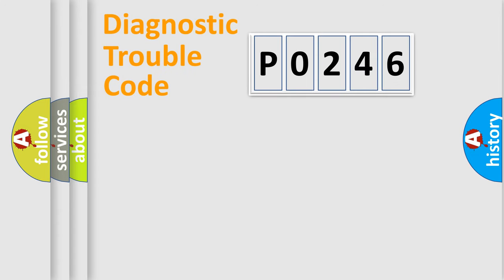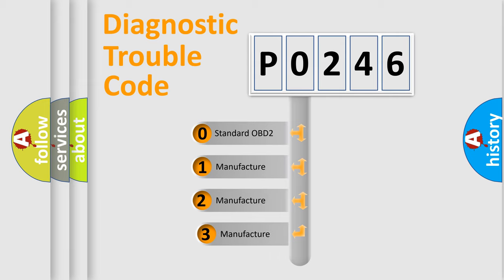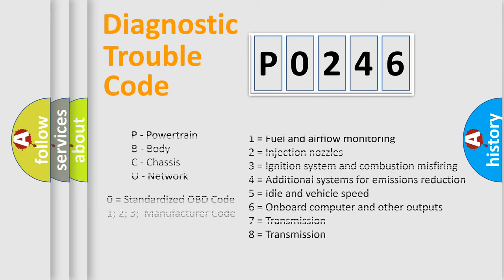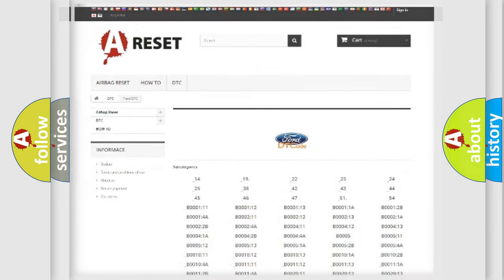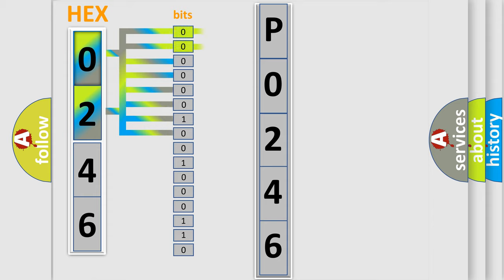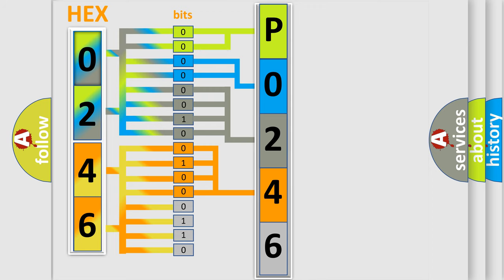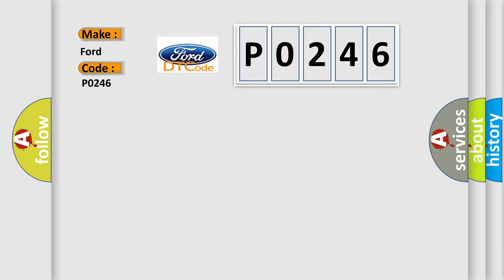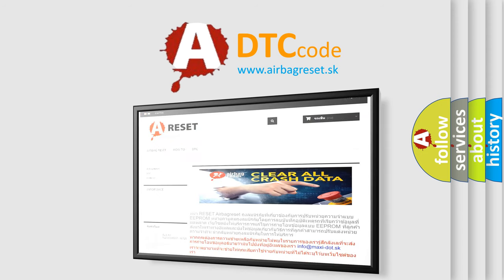DTC Ford P0246 Short Explanation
Contents:
0:21 Basic DTC analysis according to OBD2 protocol standard.
1:48 Insight into programming
2:58 A diagnostically understandable description of the Diagnostic Trouble Code
3:05 Basic error definition

Make:
Ford
Code:
P0246
Definition:
Yaw Rate Sensor (Test Mode DTC)
Cause:
Yaw rate and acceleration sensor